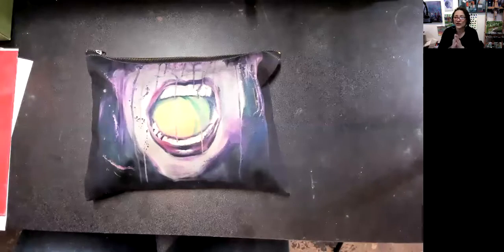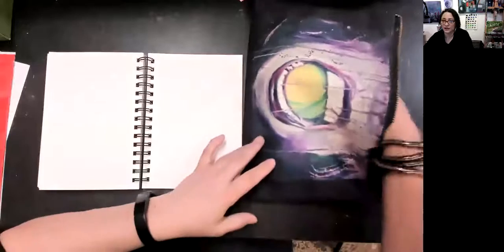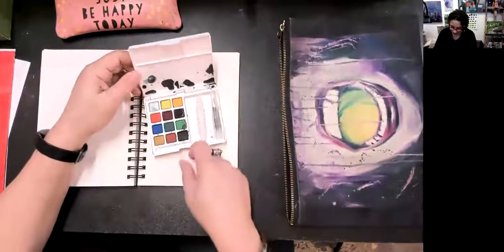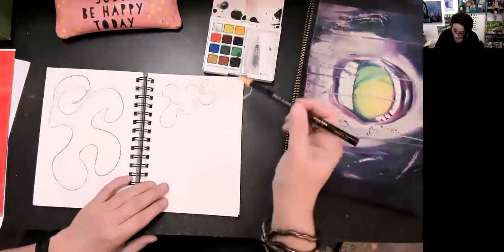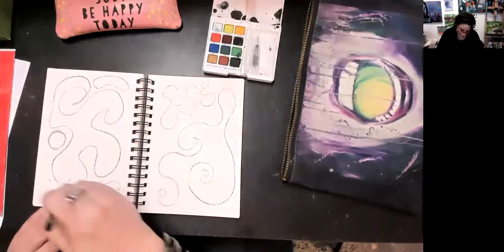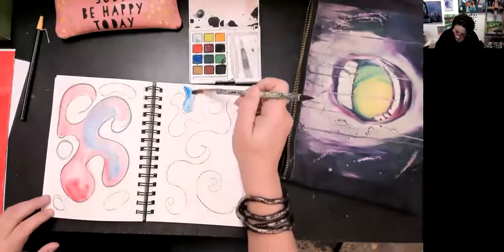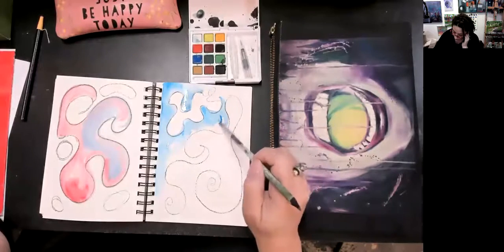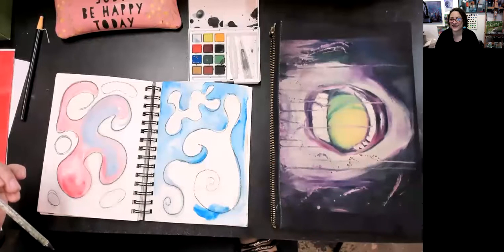My Favorite Portable Art Supplies to Make Art Anywhere!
Too pooped to paint? Don't feel like pulling your supplies out, or making a mess? Watch to see what I do!

Koi Watercolor Set
Bee Creative Sketchbook
Mungyo Gallery Oil Pastels